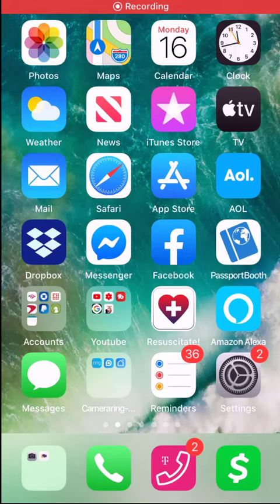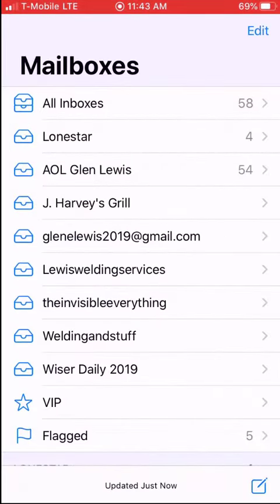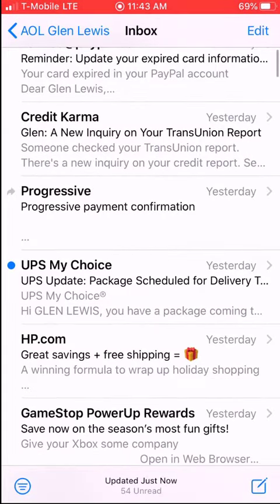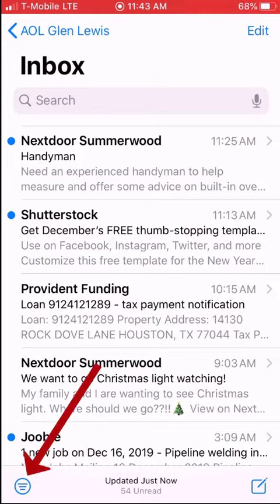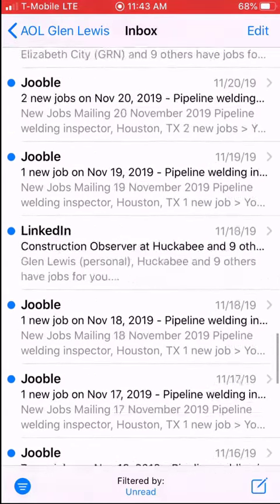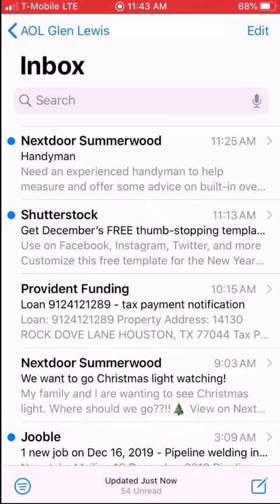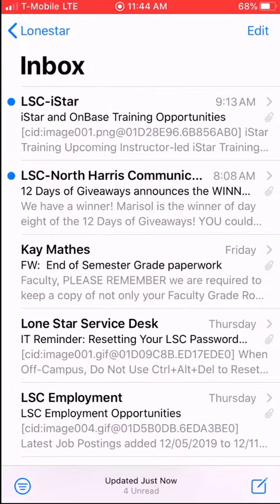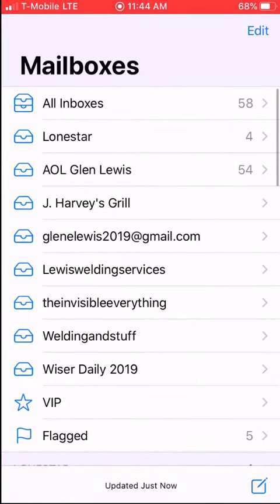How To Filter and Unfilter Your Unread Emails On Your Mobile Device Iphone, Android, LG etc.....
Keep that Prime Day feeling